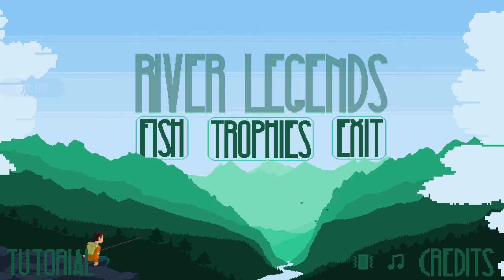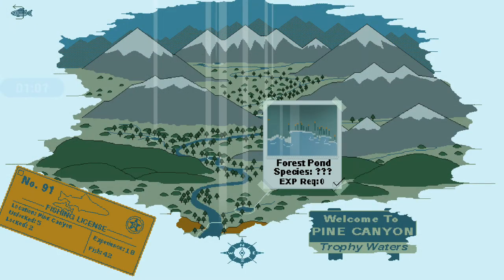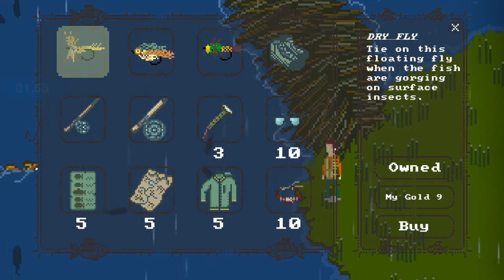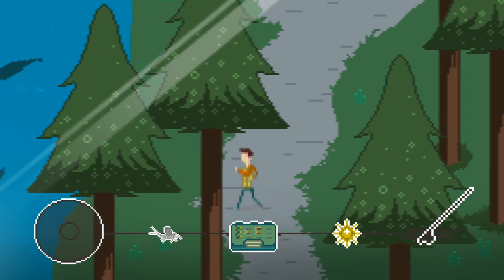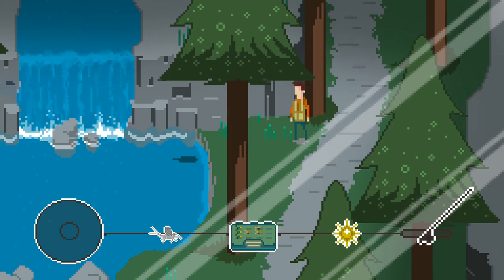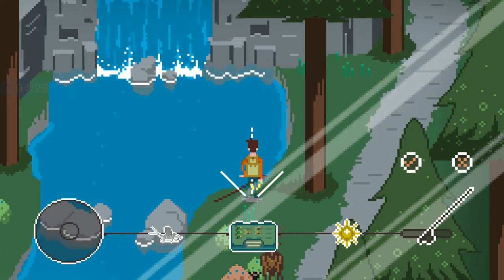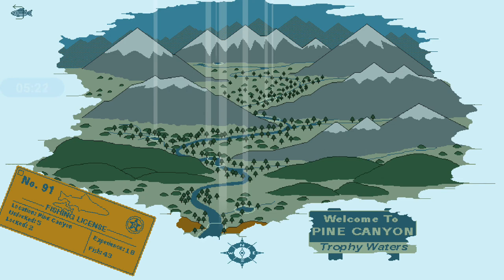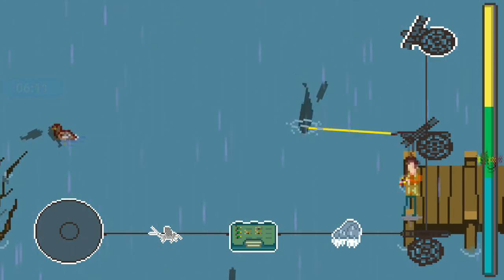Best Fishing Games Part 4: River Legends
For the fourth game in my "Best Fishing Games Series", take a look at truly special app - River Legends: A Fly Fishing Adventure. I'm heavily biased towards this game as I made it, working with a talented programmer to bring a retro, pixel-art infused fly fishing game to life!

River Legends is a minimalist angling adventure. Simply catch fish to unlock more maps and items, while exploring a trout fishing paradise. No in-app-purchases, no ads, and no competitive pressure - fish and wander to your heart's content!

Have you played River Legends? Let me know what you thought in the comments!